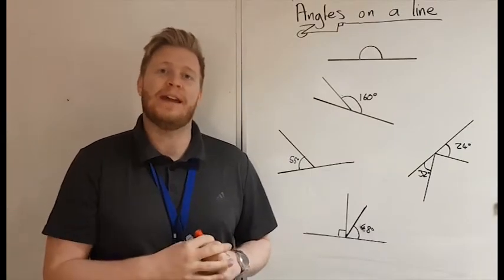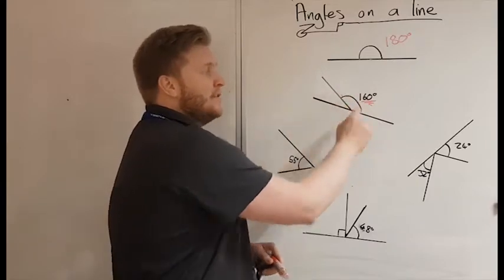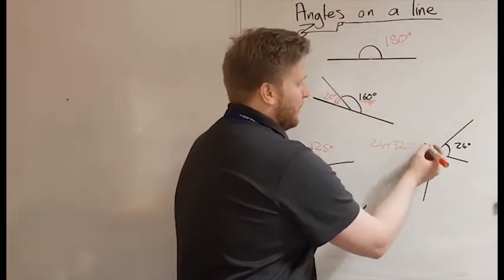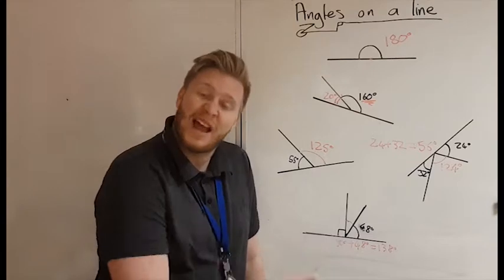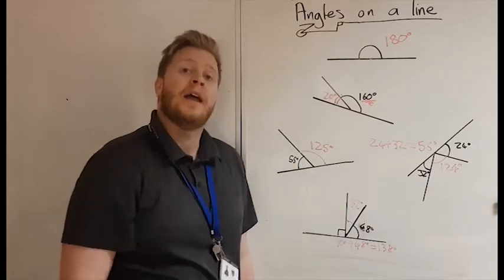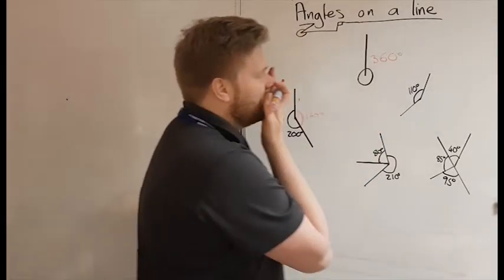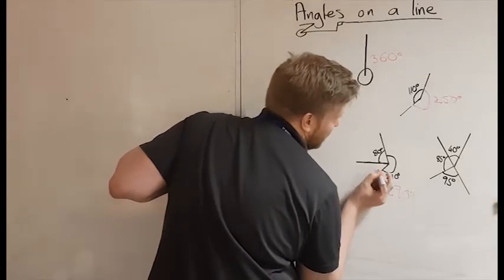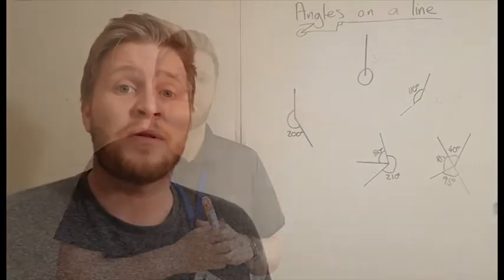How to find missing angles on a line or around a point.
This video shows you how to find missing angles on a line or around a point without you using a protractor.